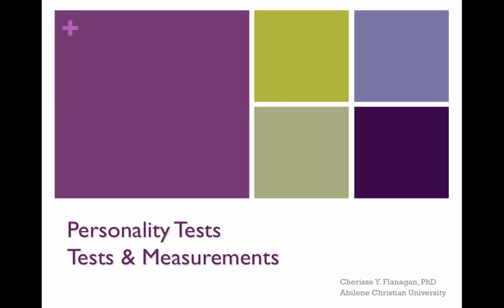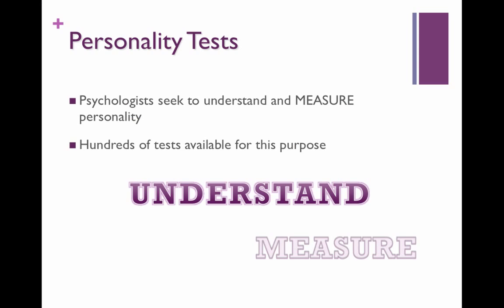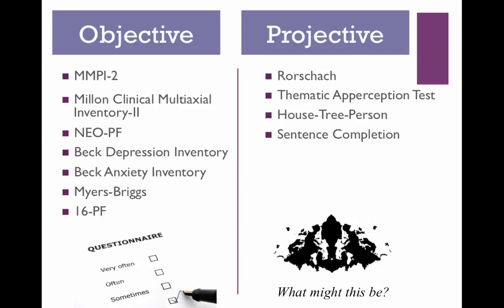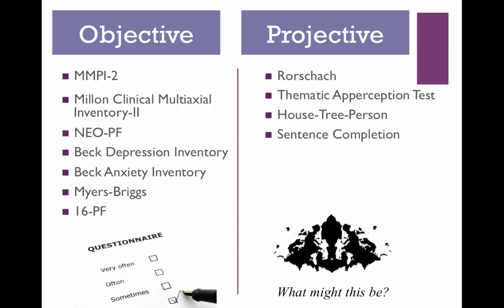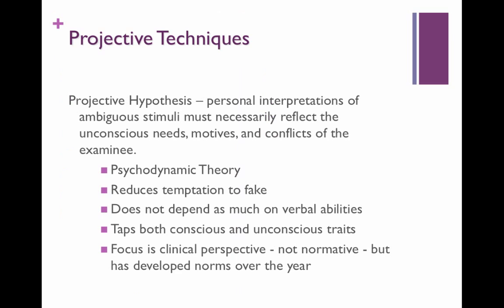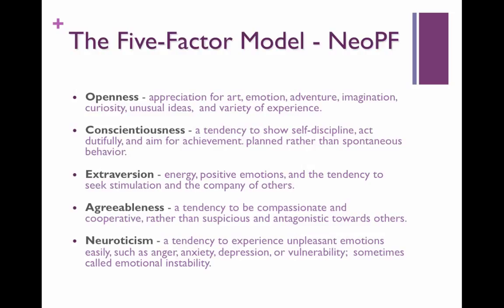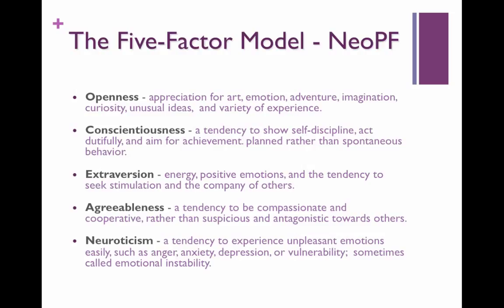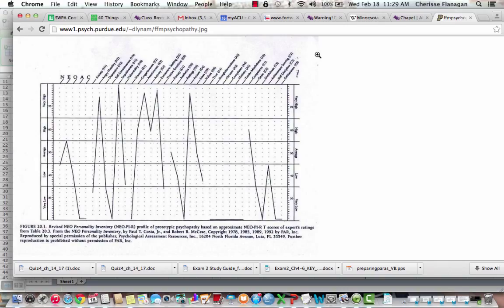PSYC 368_Personality_FiveFactor_Part 1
An introduction to Personality Testing for Undergraduate Students with a short description of the NEO-PI-R

Table of Contents:

00:08 - What is Personality???
01:48 -
02:30 - Personality Tests
02:53 - Objective vs. Projective
03:41 -
05:59 - Projective Techniques
07:24 -
07:51 - Projective Techniques
08:43 - The Projective Paradox
09:23 - Five Factor Model
09:24 - The Projective Paradox
09:24 - Projective Techniques
09:25 -
09:45 - Projective Techniques
09:46 - The Projective Paradox
09:47 - Five Factor Model
11:16 - The Five-Factor Model - NeoPF